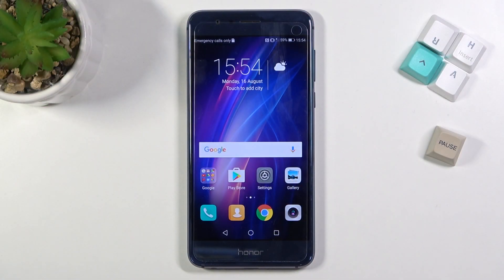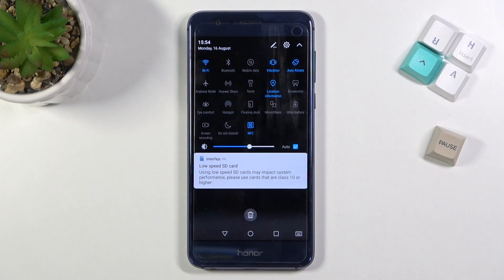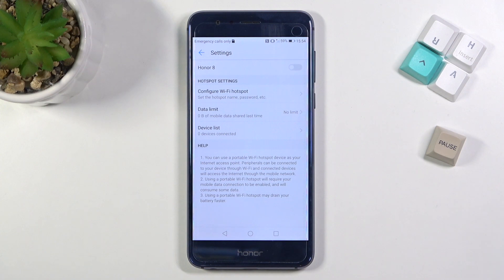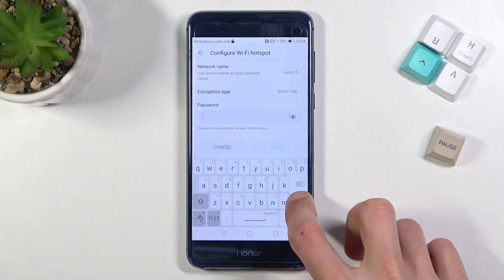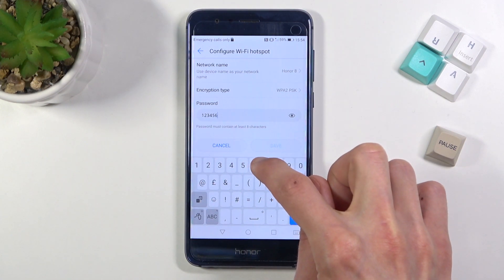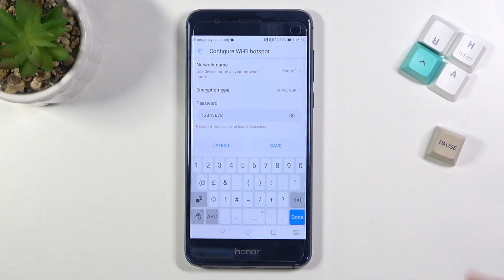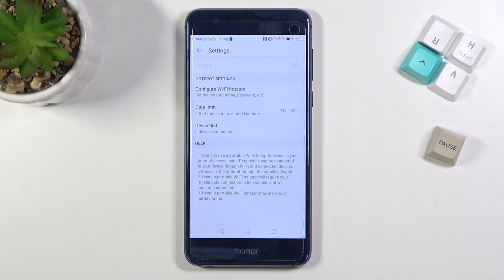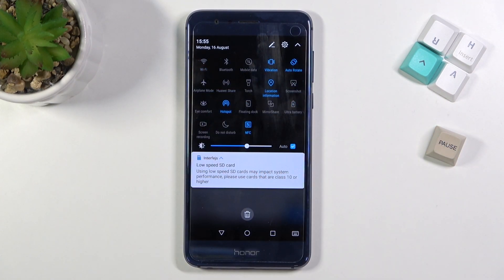How to Enable Portable Hotspot in Honor 8 – Find Hotspot Settings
Would you like to share the internet from your Honor 8 with another device? In this tutorial we’d like to share with you how easily you can find proper hotspot settings and how to manage them not only to turn it on and share but also secure it with unique password and settings advanced hotspot parameters. So let’s follow all shown steps and successfully enable portable hotspot.

How to create a mobile hotspot in Honor 8? How to turn on the portable hotspot in Honor 8? How to share Wi-Fi in Honor 8? How to allow portable hotspot in Honor 8? How to set up a portable hotspot in Honor 8? How to configure hotspot on Honor 8?